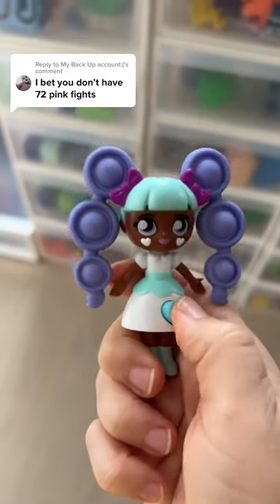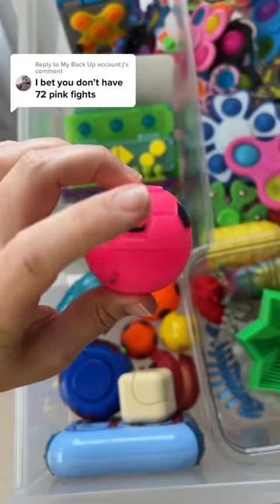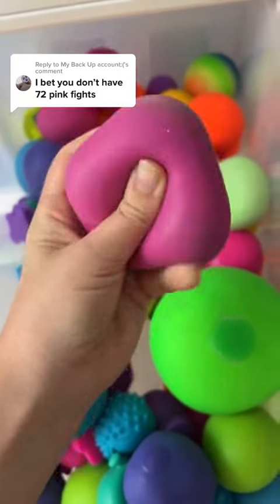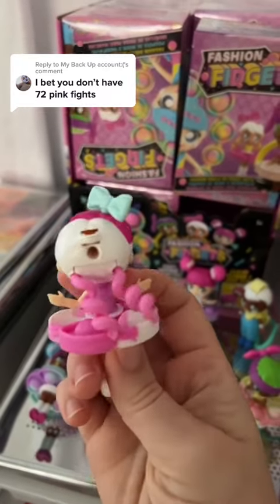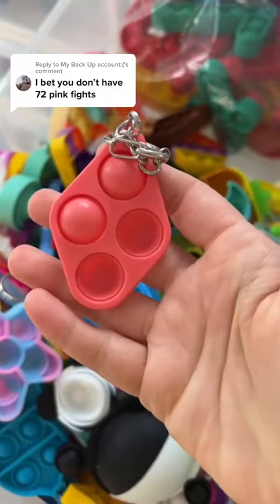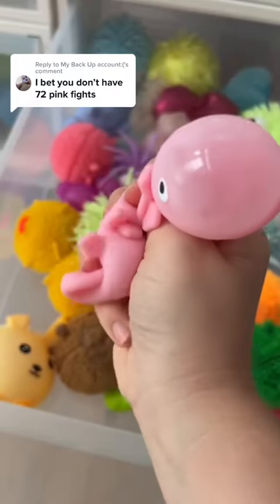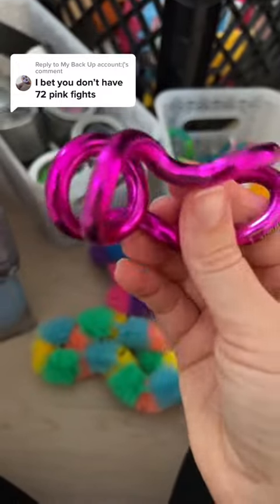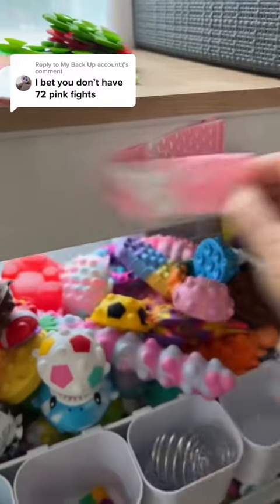I Bet You Don’t Have 72 Pink Fidgets!!! 💕 Mrs. Bench